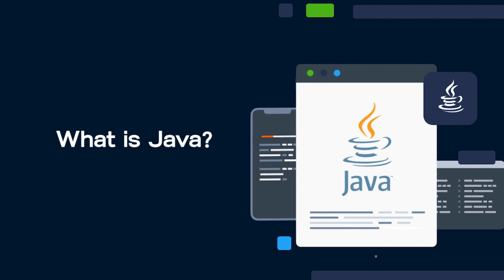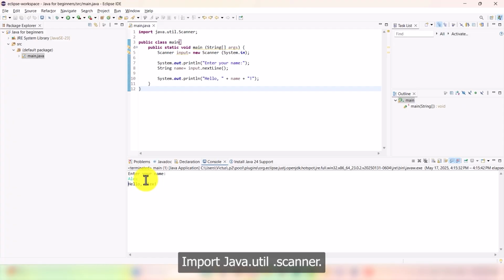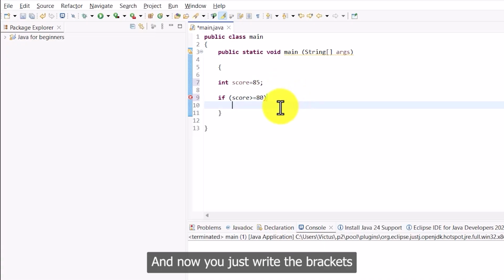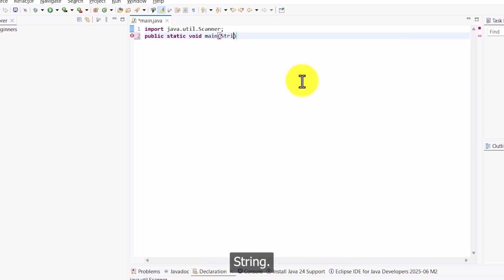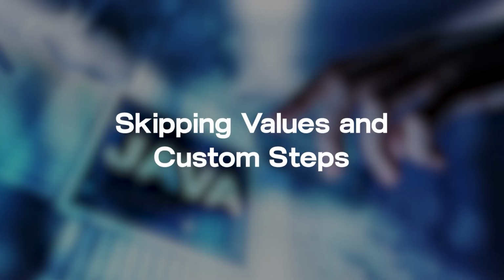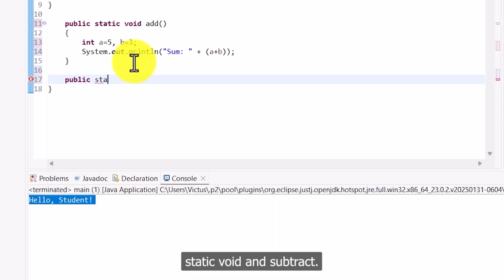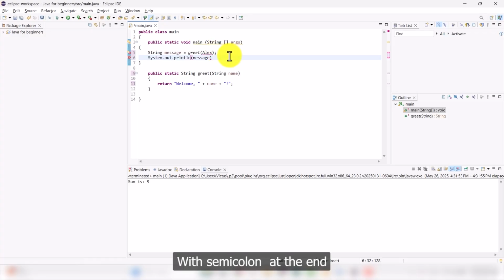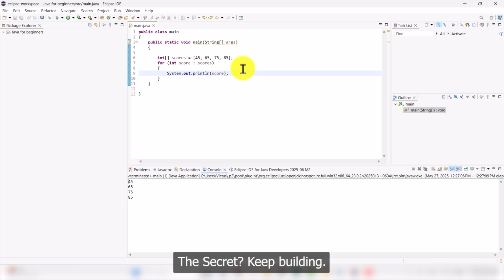Basics for Java – Beginner’s Level (Full Course)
🎬 Basics for Java – Beginner’s Level

Ready to learn Java without feeling overwhelmed? This beginner-friendly course takes you from zero experience to writing your first real Java programs. Whether you’re a student, aspiring developer, or someone exploring programming for the first time, you’ll learn everything you need to start coding confidently.

📱 Course Requirements:
✔ No prior coding experience needed
✔ A computer (Windows, macOS, or Linux)
✔ Stable internet connection
✔ Curiosity and willingness to practice

✨ What You’ll Learn:
By the end of this course, you’ll be able to:
✔️ Install and set up Java on your computer
✔️ Write and run your first Java programs
✔️ Understand variables, data types, and user input
✔️ Use conditionals and loops to control program logic
✔️ Create and call your own methods
✔️ Build a fun mini-project using everything you’ve learned

📚 Course Curriculum:

Module 1: Getting Started with Java – Install tools, write your first program, and learn what Java is used for.
Module 2: Java Basics – Variables, Input, and Logic – Learn data types, input/output, and build a simple grade calculator.
Module 3: Loops and Logic – Use while and for loops to repeat tasks and create patterns.
Module 4: Methods and Reusability – Write reusable code with methods, parameters, and return values.
Module 5: Putting It All Together – Combine everything into a fun final project and plan your next steps in Java.

👥 Who This Course Is For:

Complete beginners with no programming background
University students taking their first programming course
Self-learners exploring coding as a new skill
Anyone curious about how software actually works

With clear lessons, simple explanations, and real coding exercises, you’ll gain the confidence to write and understand Java programs from scratch.

Timestamps:

00:00:00 What is Java?
00:00:11 Installing Java and Setting Up IntelliJ or Eclipse
00:06:06 Your First Java Program – “Hello, World!”
00:09:22 Variables, Data Types, and User Input
00:18:20 Performing Calculations and Showing Output
00:30:16 Writing Conditions – If, Else, and Comparisons
00:46:05 Project – Build a Simple Grade Calculator
00:53:58 The While Loop Explained
01:00:15 For Loops and Iteration
01:06:51 Nested Loops and Pattern Printing
01:13:34 What Are Methods and Why Use Them?
01:19:54 Creating and Calling Your Own Methods
01:26:14 Passing Information – Parameters and Return Values
01:37:06 Building a Mini Java Project – Number Guessing Game
01:45:11 Where to Go from Here – Next Steps in Java